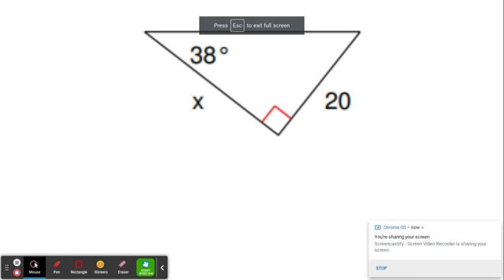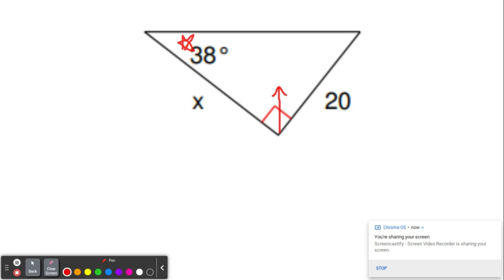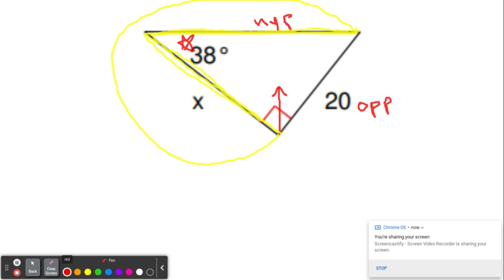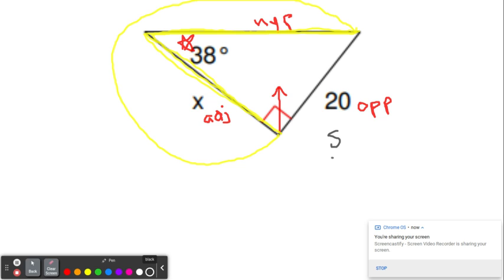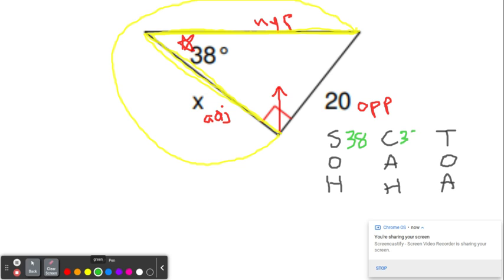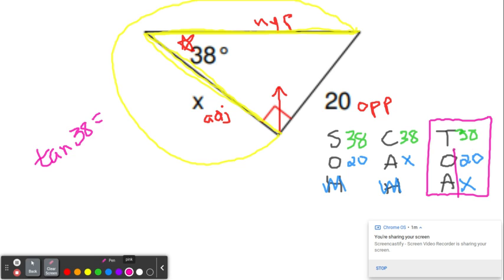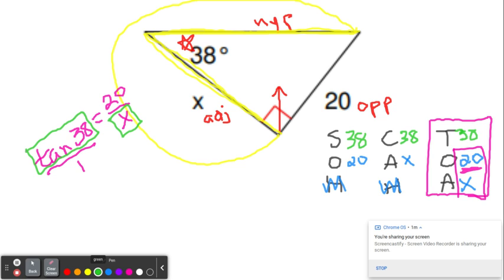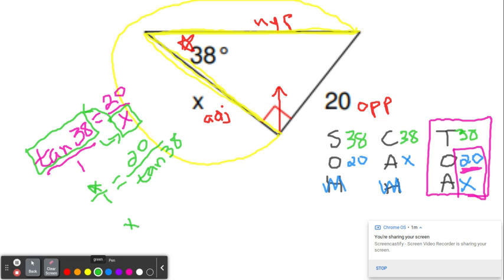Use Trig to Find a Missing Side